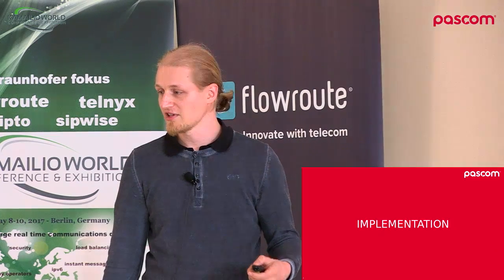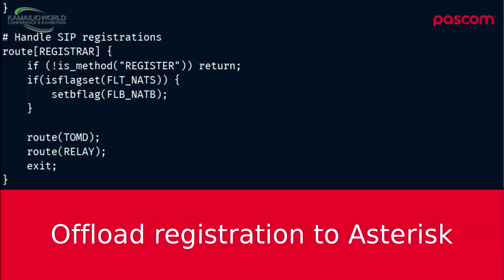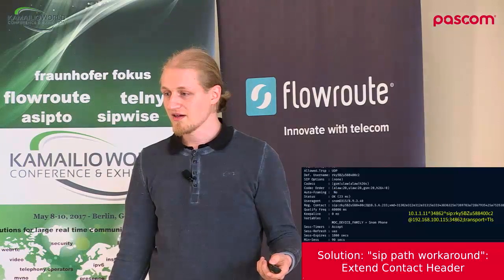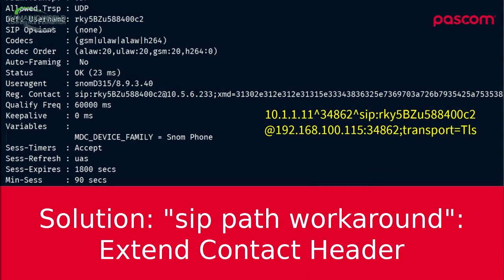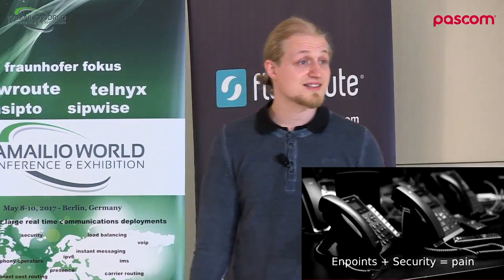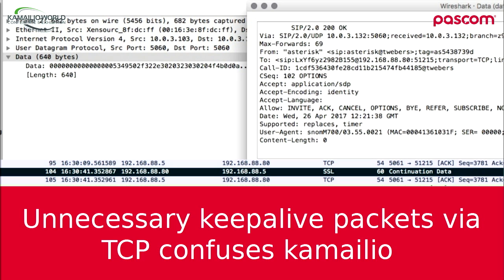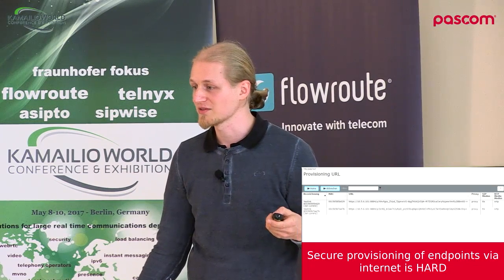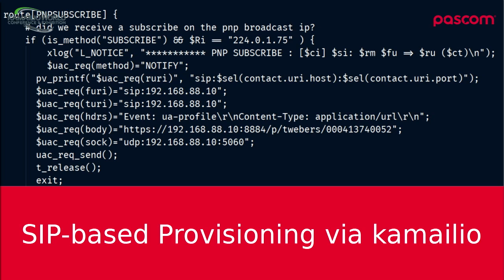Kamailio World 2017: Kamailio As A Stateless, Containerized Session Border Controller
Presented by Jan Lorenz, Pascom, Germany